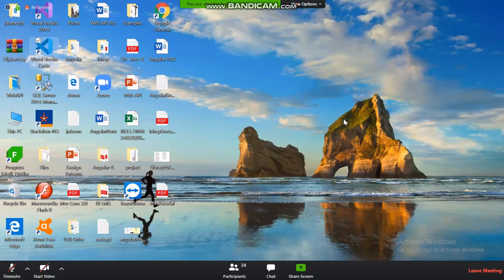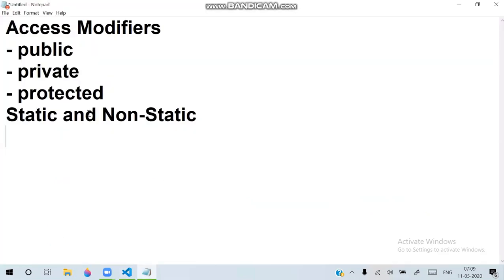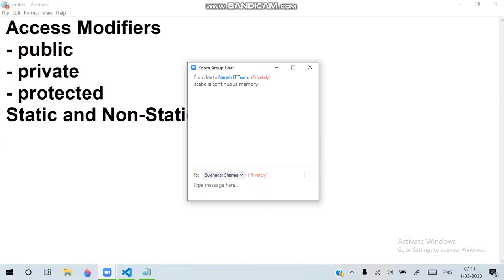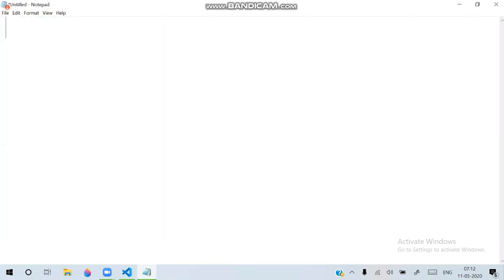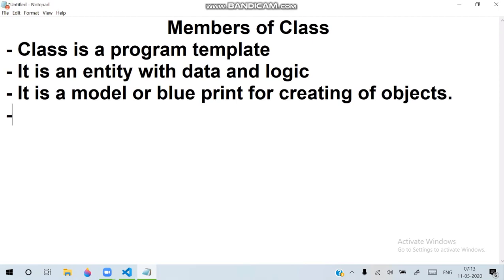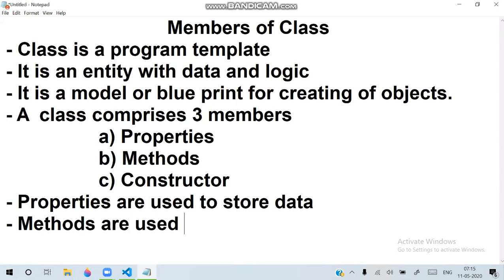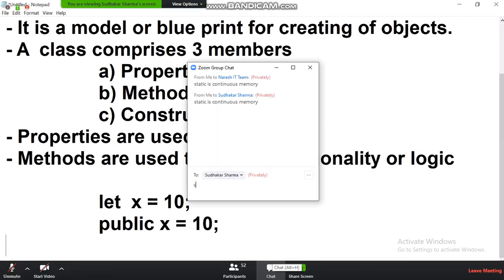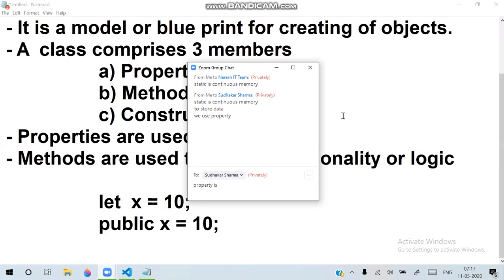Typescript 105..Members of class in typescript..